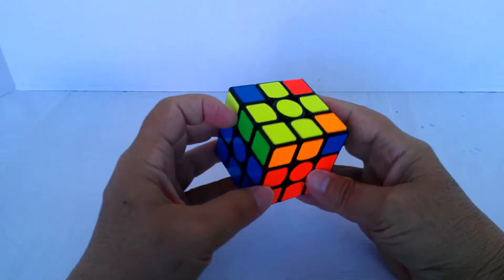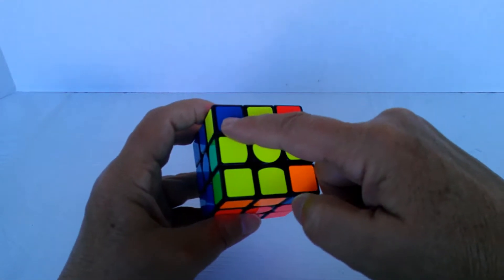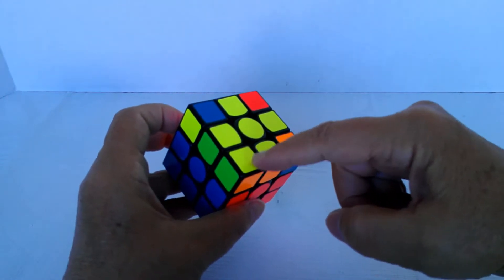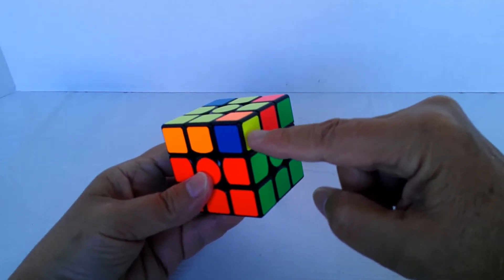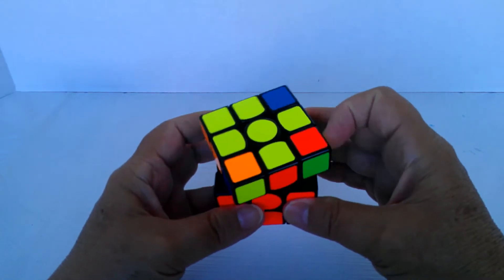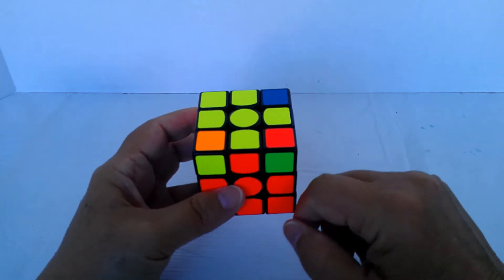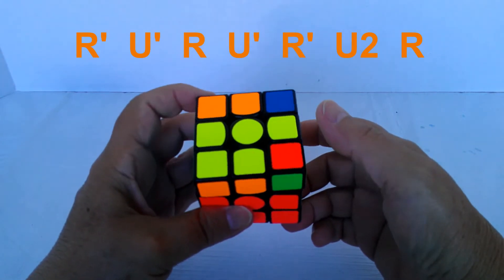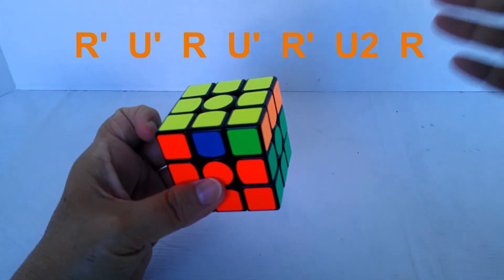Rubik's Cube -- 2-Look OLL: Anti-Sune (3x3)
Solving the Last Layer (3x3) with 2-Look OLL for the beginner's CFOP method:  Recognizing when to do an Anti-Sune move on a 3x3 and the steps/algorithm to perform it.

These videos were done for my own benefit mostly, but if they help others as well, great.